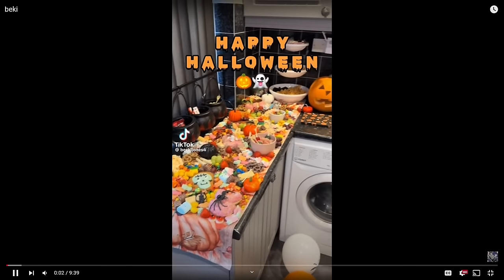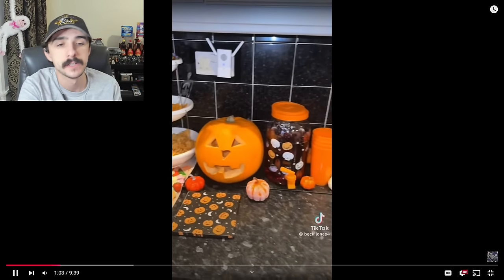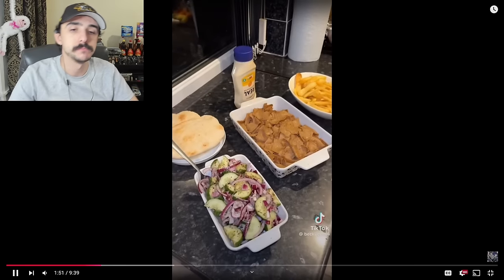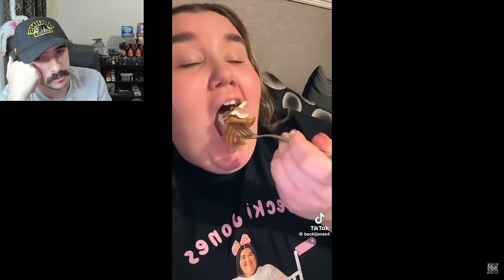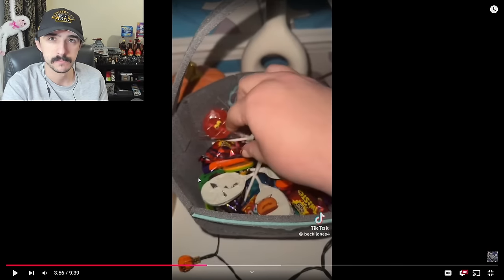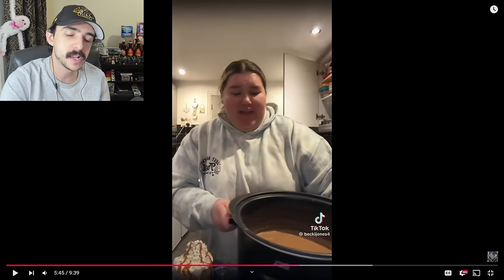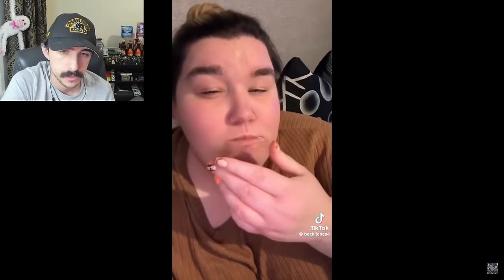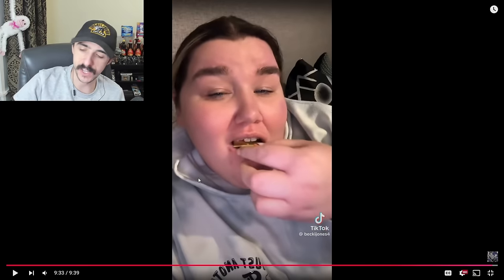Becki Jones Needs To Stop!